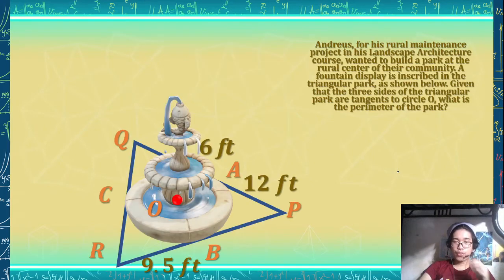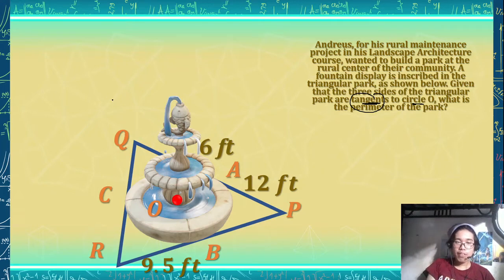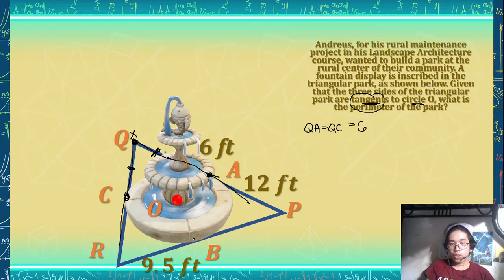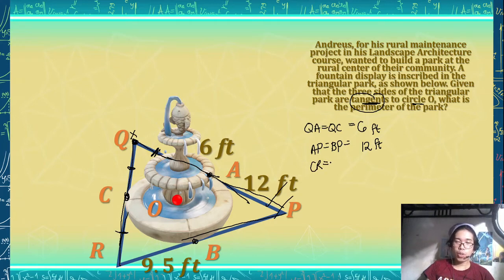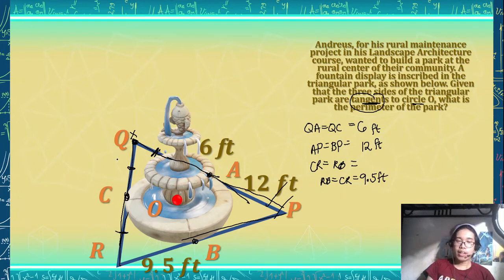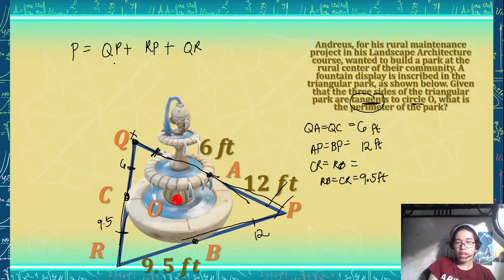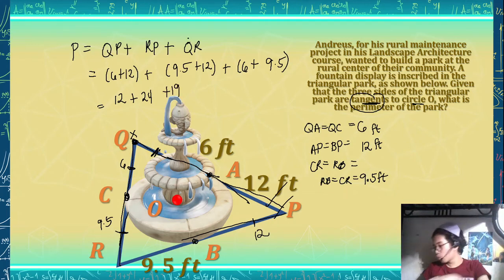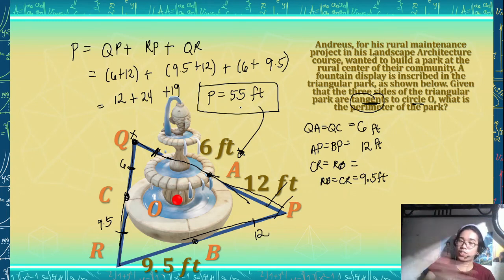GeomSolver 27.1 Tangent Perimeter Problem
Geometry
Grade 8, MSHS
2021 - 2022